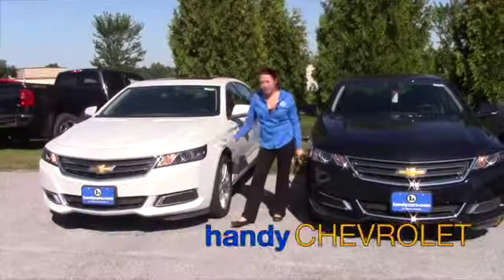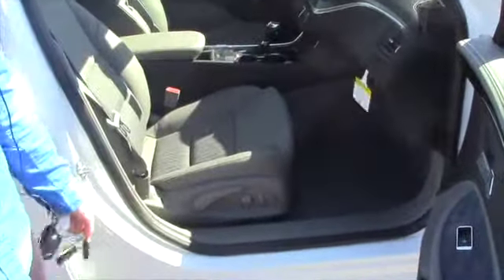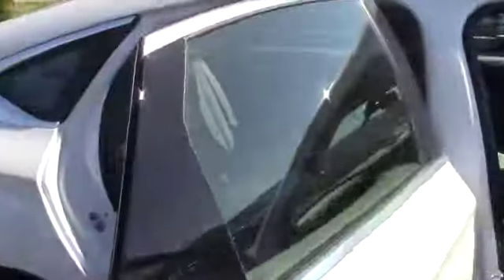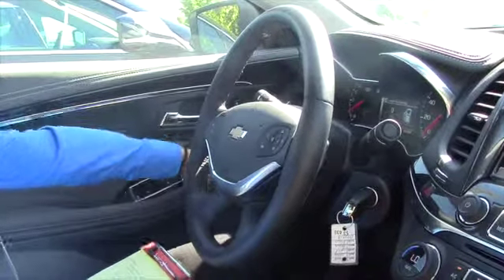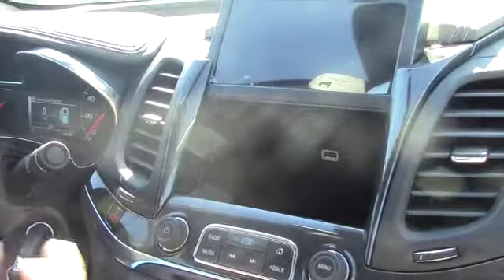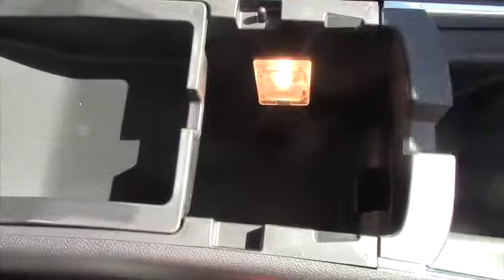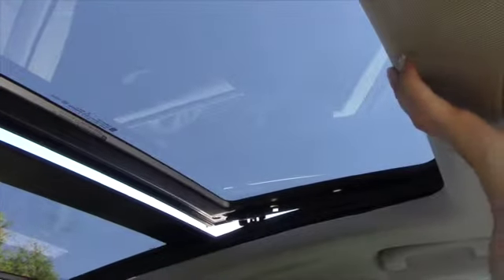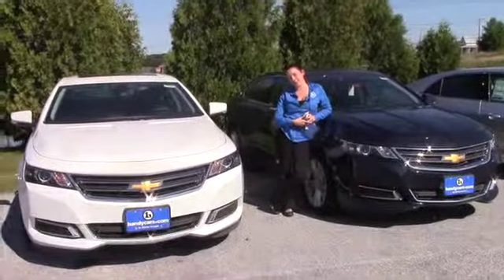2015 Chevrolet Impala for Glen from Sam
Sam shows the 2015 Chevrolet Impala here on our lot at Handy Chevrolet in Saint Albans. This vehicle comes with hands free controls on the steering wheel, and a touch screen display. It also features heated seats, and a panoramic moon roof. Come to Handy Chevrolet today to see it for yourself!